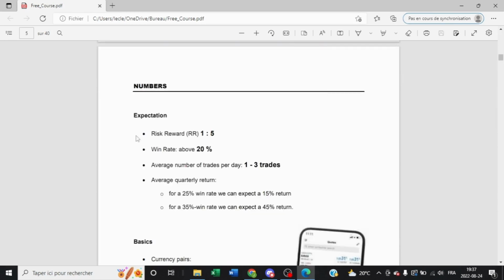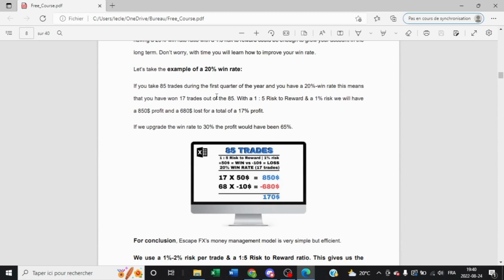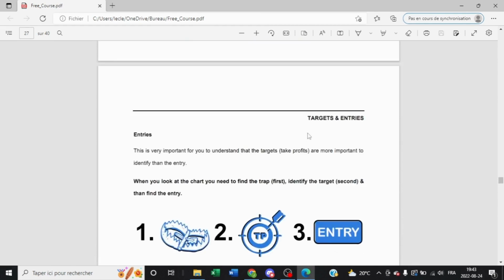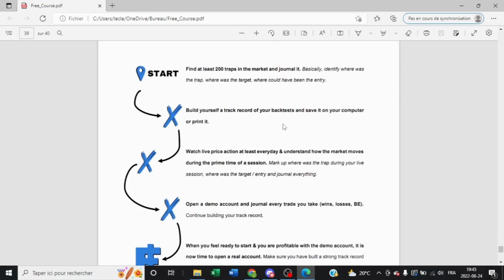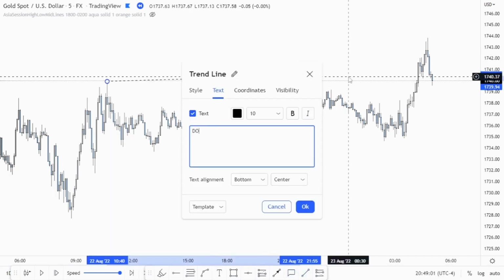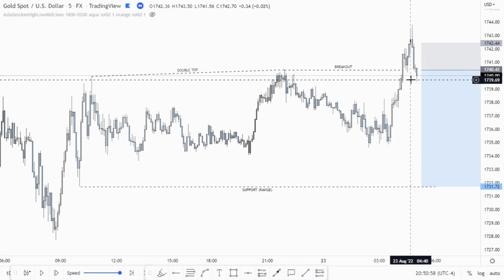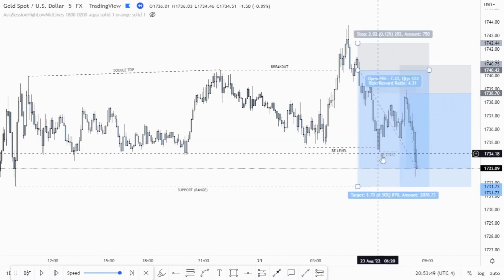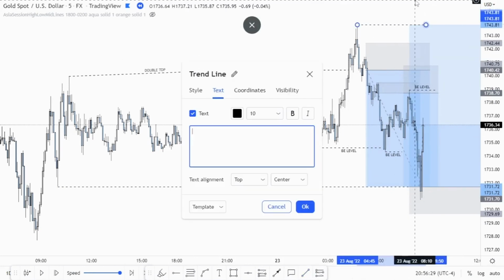BEST TRADING STRATEGY - HOW TO TRADE like a PRO PING PONG PLAYER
Quick overview of the FREE COURSE (link below) & breakdown of 2 trades.